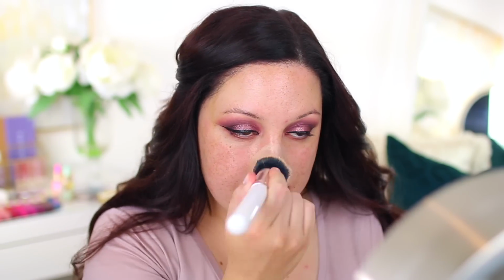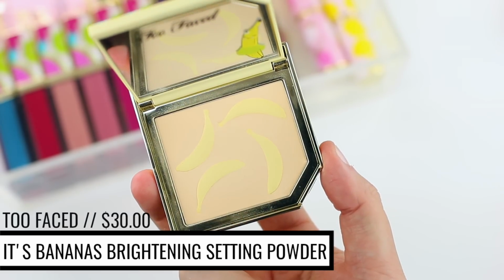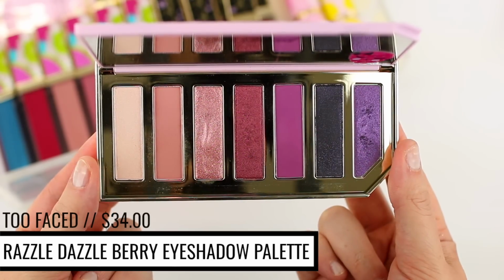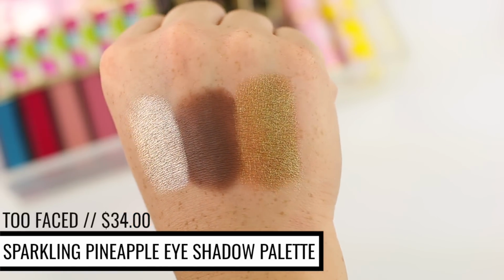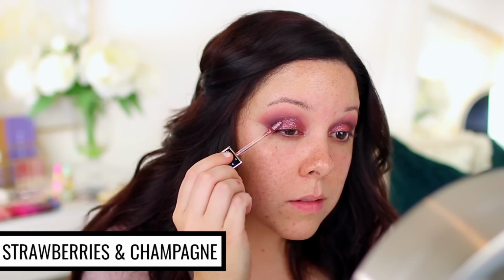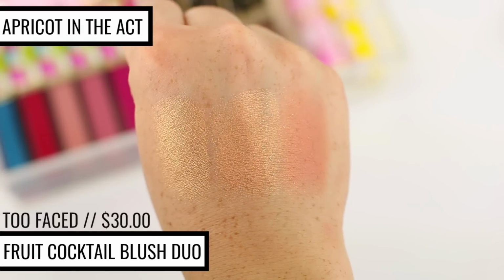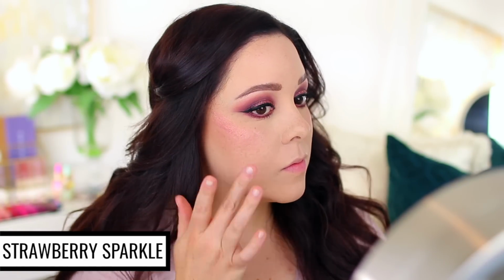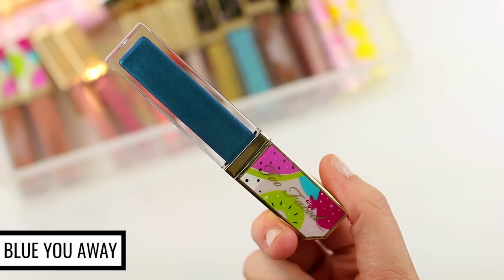BEST & WORST: NEW TOO FACED TUTTI FRUTTI COLLECTION REVIEW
Today’s video is a review of the new Too Faced Tutti Frutti Collection! I am sharing the best and worst products from the collection, including swatches and demos of everything.

*DO NOT shop online without using Ebates! They give you cash back for your online purchases. My last check was over $200.

►PRODUCTS MENTIONED
FACE
-1:09 Too Faced Tutti Frutti Dew You Full Coverage Fresh Glow Foundation ($36.00)
-5:06 Too Faced Tutti Frutti It’s Bananas Brightening Setting Powder ($30.00)

EYES
-7:33 Too Faced Tutti Frutti Razzle Dazzle Berry Eyeshadow Palette ($34.00)
-10:48 Too Faced Tutti Frutti Sparkling Pineapple Eyeshadow Palette ($34.00)
-13:07 Too Faced Tutti Frutti Twinkle Twinkle Liquid Glitter Eyeshadow ($22.00)

CHEEKS
-15:09 Too Faced Tutti Frutti Pineapple Paradise Strobing Bronzer Highlighting Duo ($30.00)
-17:29 Too Faced Tutti Frutti Fruit Cocktail Blush Duo ($30.00)
-20:13 Too Faced Tutti Frutti Frosted Fruits Highlighter Stick ($30.00)
-Too Faced Tutti Frutti Fresh Squeezed Highlighting Drops ($30.00)

LIPS
-22:29 Too Faced Tutti Frutti Juicy Fruits Comfort Lip Glaze ($20.00)